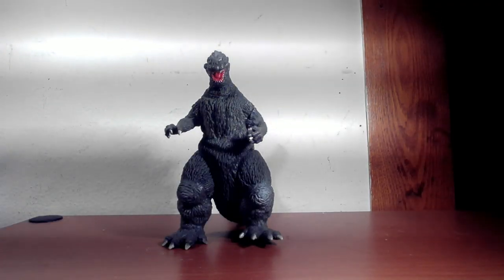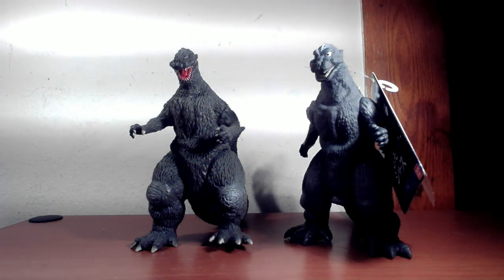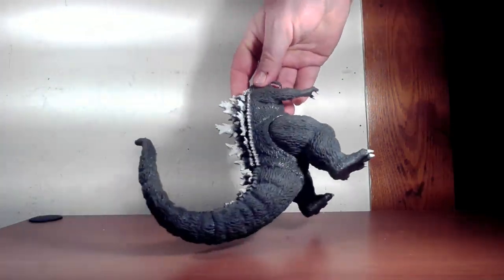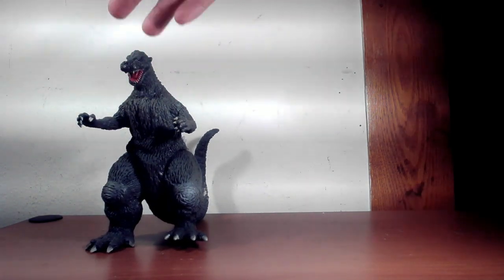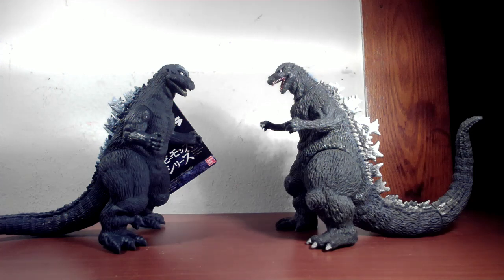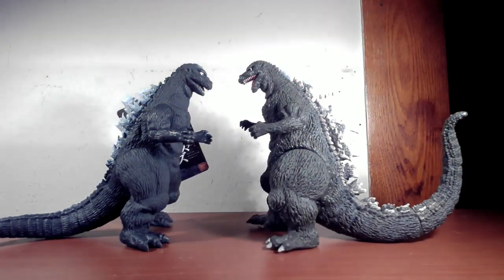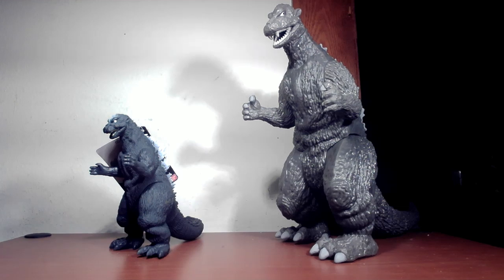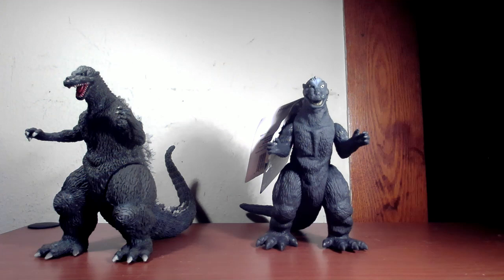New Vs Old Bandai Movie Monster Series Godzilla 1954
Bandai has revisited a figure or two, from time to time. For one reason or another, they see a need to create a new design for an existing figure. This go around, James takes a look at the redo of their 1954 Godzilla figure, dating back (well, the date on the foot says anyways) to 2000. And as such, they released a new version, but what improvements (if any) were made to the original?